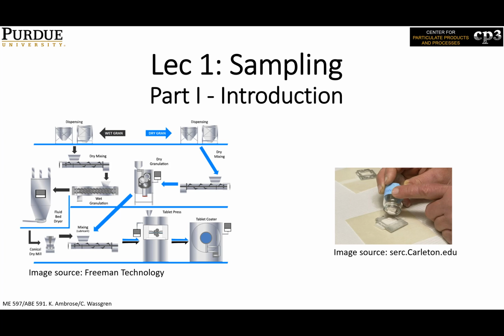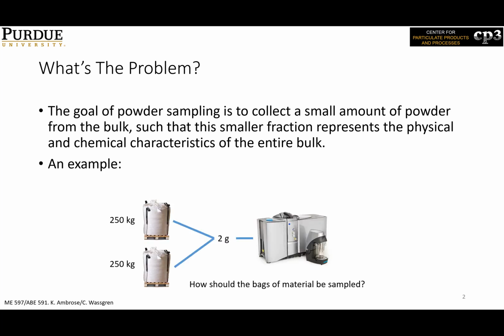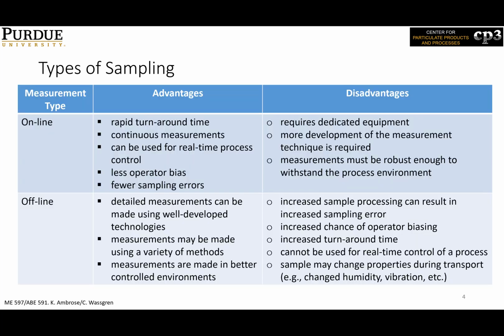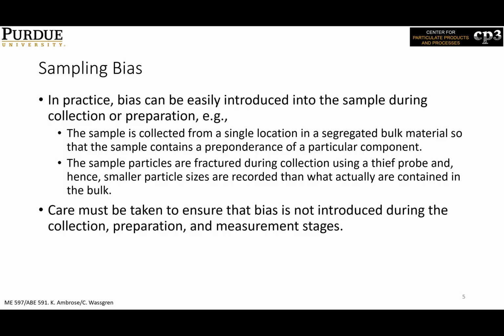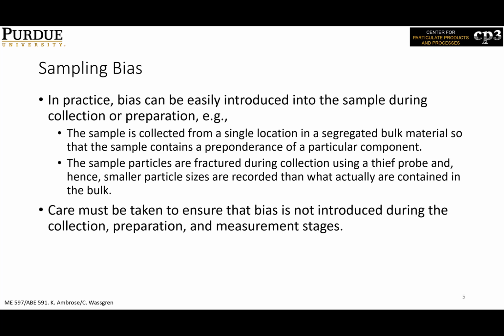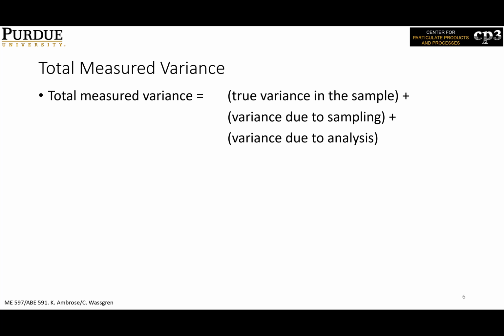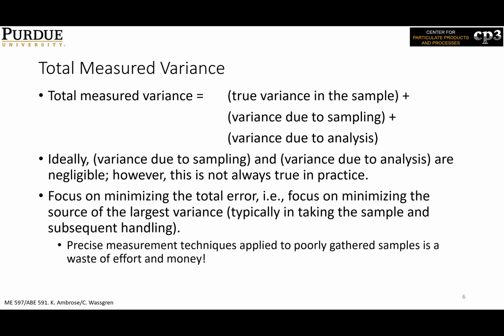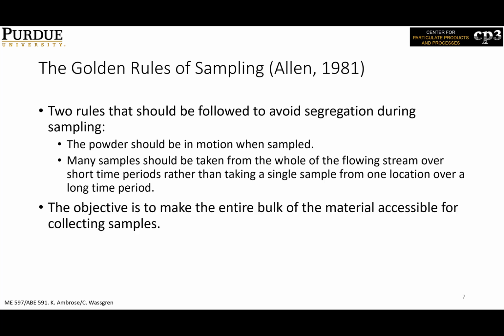Lec01 Sampling Part 1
These lectures are part of the course 'Characterization of Particles, Powders, and Compacts' offered at Purdue University, West Lafayette, IN 47907, USA.
This video is the first part of the lecture on 'Powder Sampling'